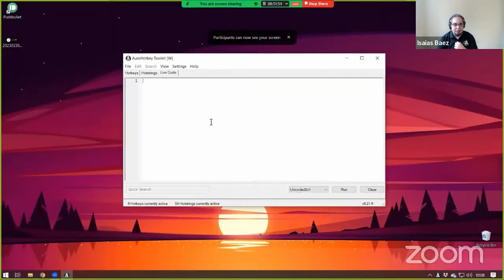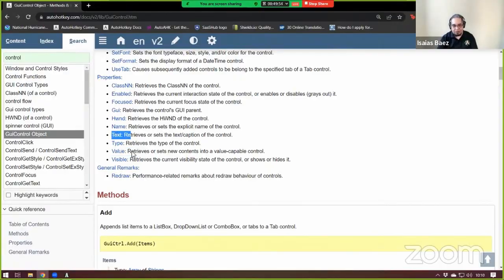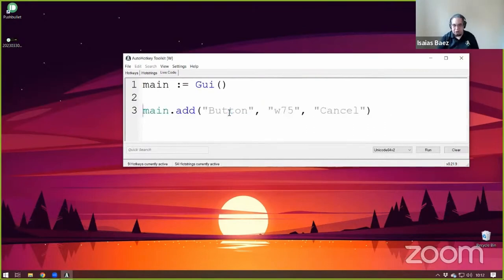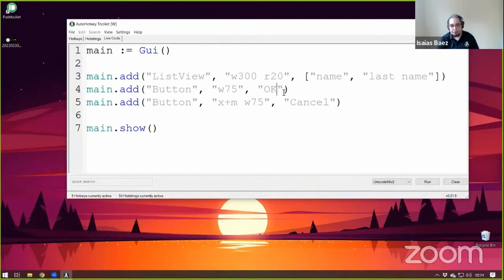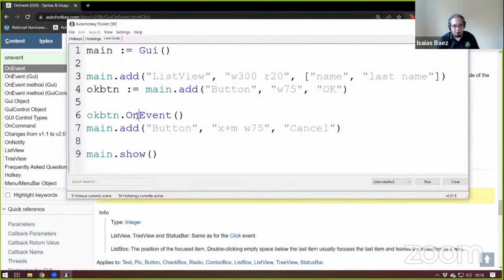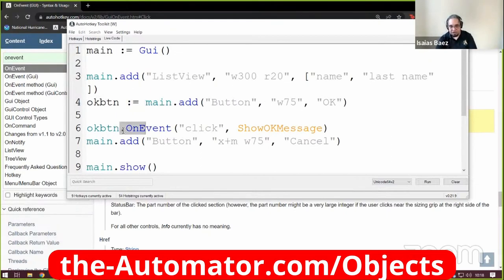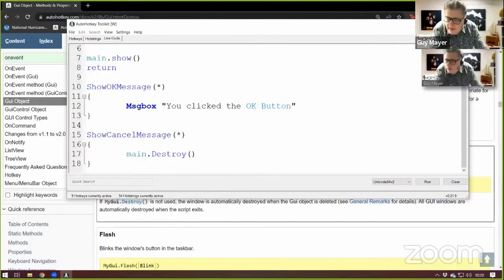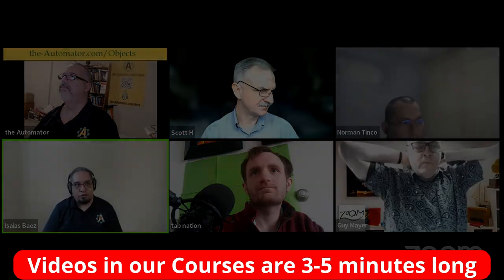😲Amazing AutoHotkey v2 GUIs Mini tutorial that tells you what you NEED to know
The video teaches the basics of creating GUIs in AHK v2, including control properties, adding control objects with options and default values, specifying control size and position, and using object methods to perform actions on specific events.  It is an extract from our FREE Live Friday support calls.
The Intro to GUIs in AutoHotkey v2 course will be available soon.

1. 00:00 💻 Learn GUI creation in Version 2 with a live tutorial or discounted course purchase.
 1.1 Learn how to create GUIs in Version 2 with a tutorial from a live call or purchase a course for a discount.

2. 01:07 📚 Learn GUI basics and how to react, new course with major changes coming in 3 weeks.
 2.1 Learn the basics of creating a simple GUI and how to react to things, then seek more information from examples provided.
 2.2 A new course on GUIs in version two will be available in three weeks, with major changes from version one.

3. 03:15 📊 GUI objects have two main objects, GUI and control, with control properties being important for enabling, focusing, naming, and grabbing values in GUI creation.
 3.1 GUI objects are divided into two main objects: the GUI object controls the GUI itself, while the control object controls individual controls like buttons.
 3.2 The properties of controls are important for enabling, focusing, naming, and grabbing values in GUI creation.

4. 05:39 📝 A function adds a control object with options and default values, including a cancel button, for future use and checking properties like visibility and enablement.
 4.1 The function adds a control object with options and default values, such as a cancel button, which can be stored in a variable for future use and checked for properties like visibility and enablement.

5. 06:50 💻 Specify control size and type, position them, and arrange cancel and okay buttons horizontally with a margin to the right of the okay button when creating a AutoHotkey GUI.
 5.1 Creating a GUI in AutoHotkey involves specifying the size and type of controls, such as a list view or button, and positioning them accordingly.
 5.2 Arrange the cancel and okay buttons horizontally by adding a margin to the right of the okay button.

6. 09:17 👀 Building a GUI involves reacting to differences and using object methods to perform actions on specific events.
 6.1 Building the guise involves reacting to GUI differences and using object methods to react to certain events.
 6.2 You can target specific events for certain controls, create a function to perform an action, and be aware of the parameters sent when clicking on an object.

7. 11:48 💻 Use dot notation with objects to string actions together and create event triggers, and use the destroy method to close a window in AutoHotkey GUI.
 7.1 TLDR: Create a concise summary without mentioning the speaker's name and remove redundant words.
 7.2 Objects allow for stringing actions together using dot notation, eliminating the need to save variables, and can be used to create event triggers such as message boxes.
 7.3 To close a window in AutoHotkey GUI, use the destroy method on the main GUI object.

8. 14:41 📚 The lecture covered GUI basics in AutoHotkey, including differences from V1 and creating controls with different parameters - learn in chunks and ask questions for easier understanding, and check out the recommended course for a discount.
 8.1 The lecture demonstrated the basics of using GUI in AutoHotkey, including the differences from V1 and the types of controls that can be created with different parameters.
 8.2 Learn in chunks and ask questions to make it easier to grab, and check out the recommended course for a good discount.